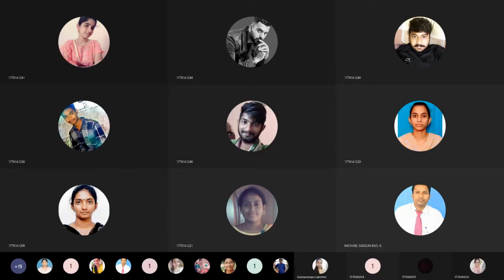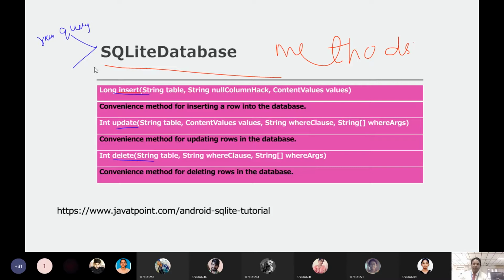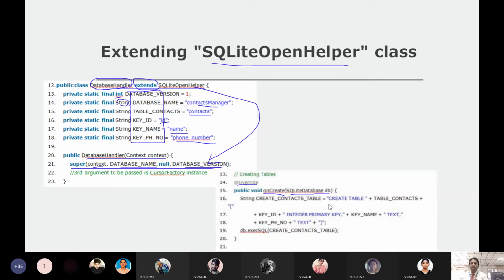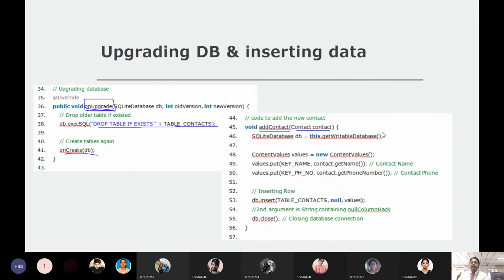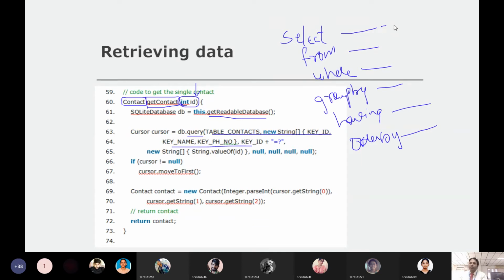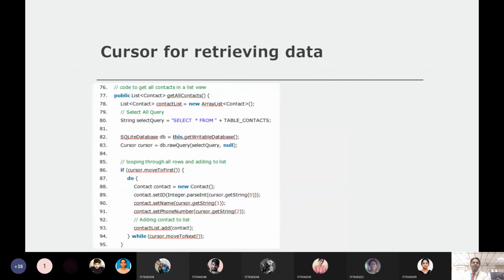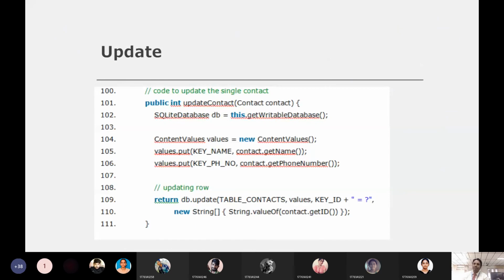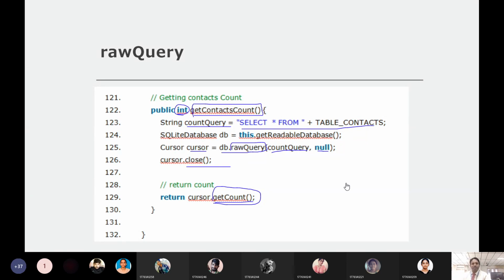Android SQLite Basics Theory with Insert, Update, delete & select operations with example